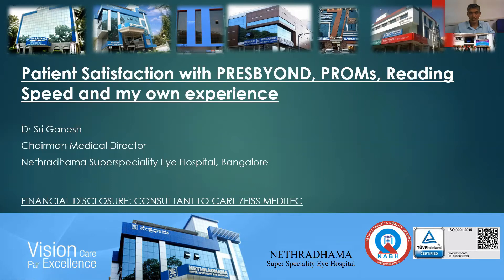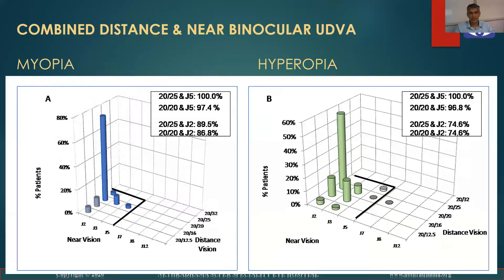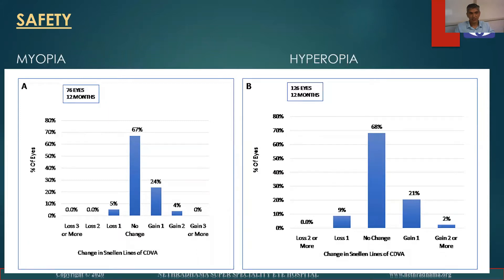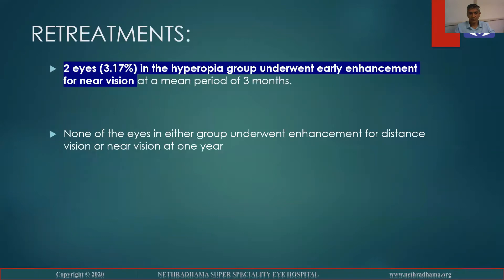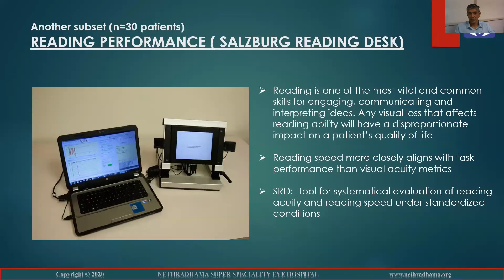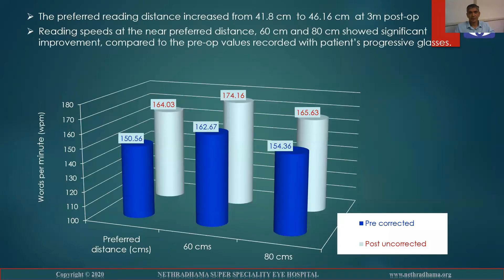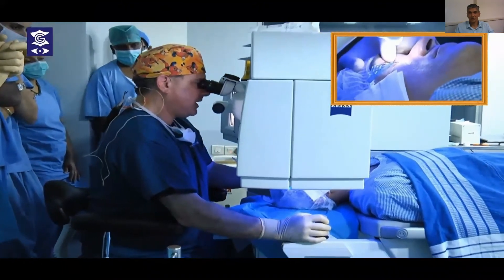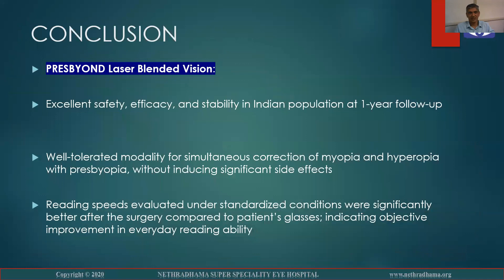Dr. Sri Ganesh | PRESBYOND - My Own Experience | Nethradhama